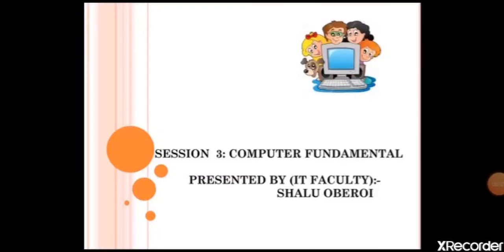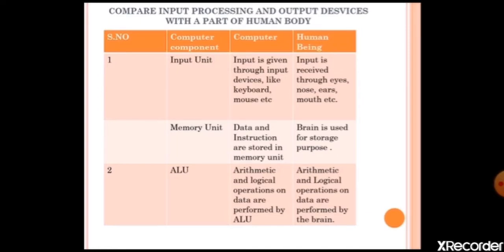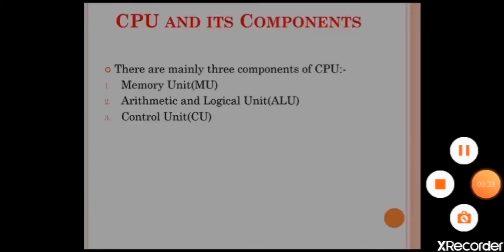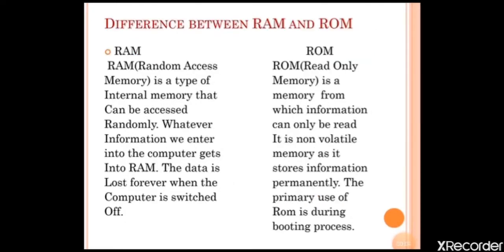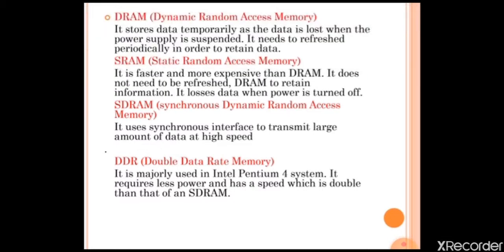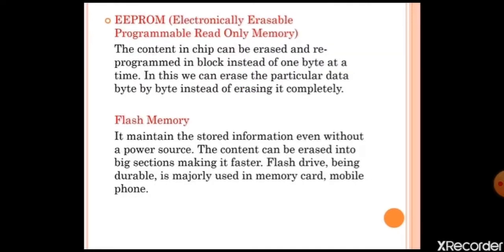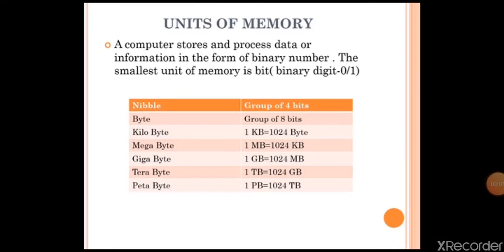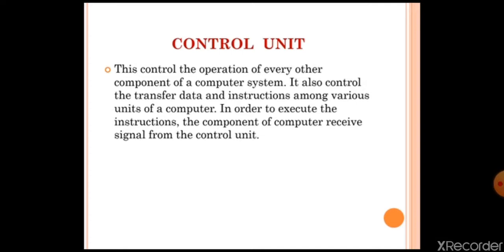Lecture 3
Computer